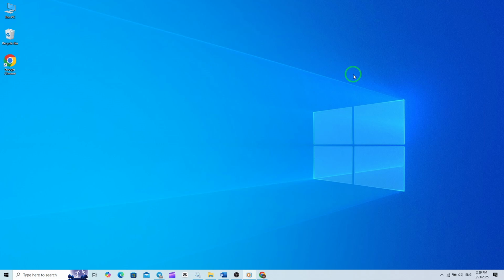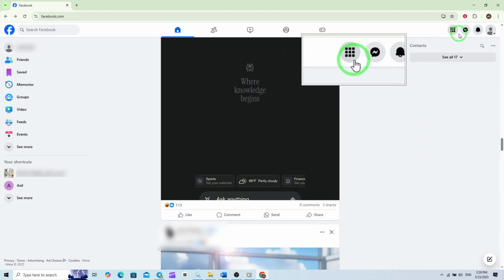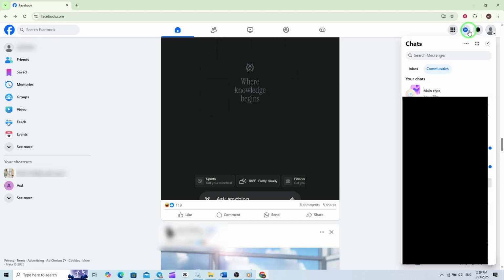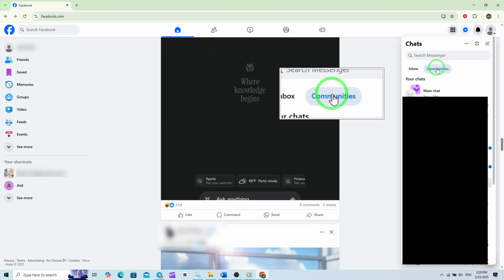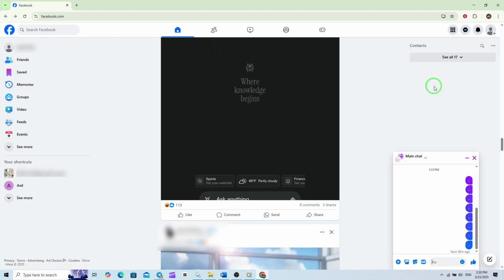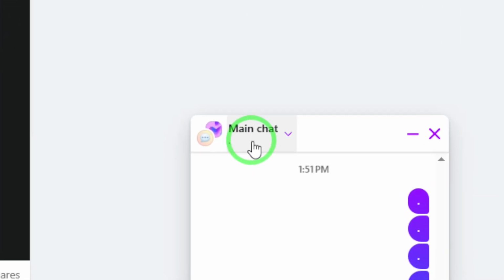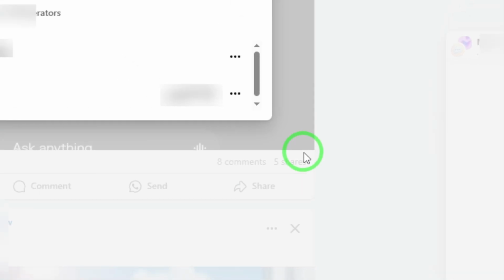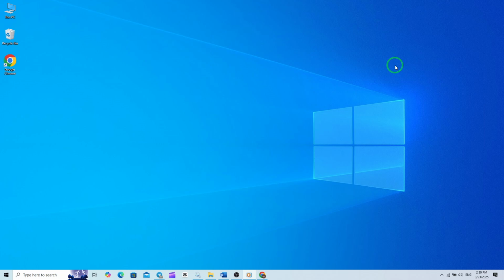How to Find Members Of A Facebook Community On PC (New Update)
Learn how to easily find members of a Facebook community on your PC with this step-by-step guide. This video will show you the updated process for accessing community member lists, helping you connect with like-minded individuals and expand your network.

Steps:

1. Open Facebook.com

2. Click on the messenger icon

3. Enter to Communities, then the community you want

4. Click on the name of it, then Members

Discovering community members on Facebook can enhance your social media experience and help you build meaningful connections. Whether you're looking to network, collaborate, or simply make new friends, this tutorial will guide you through the process efficiently.

Timeline:
00:00 Start
00:12 How to do it
01:05 End